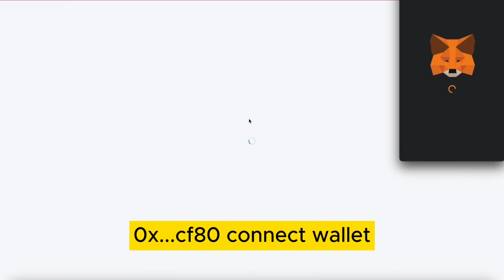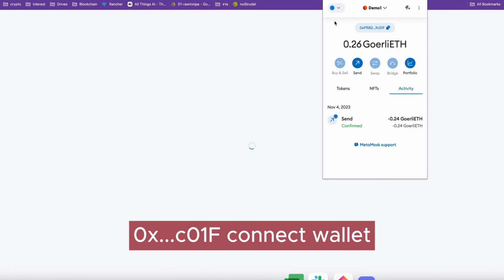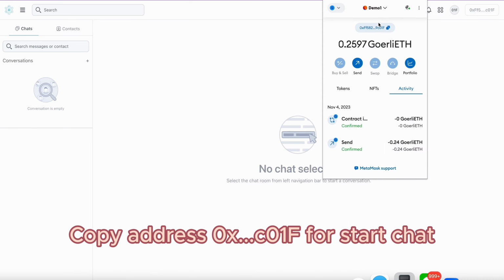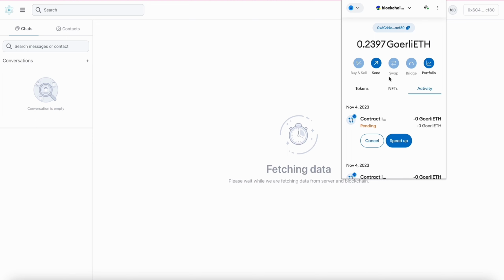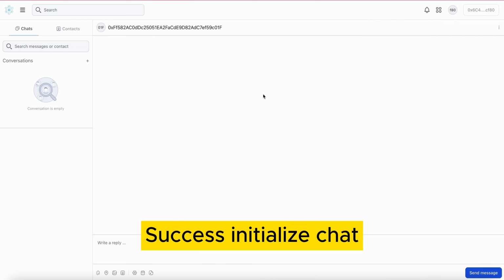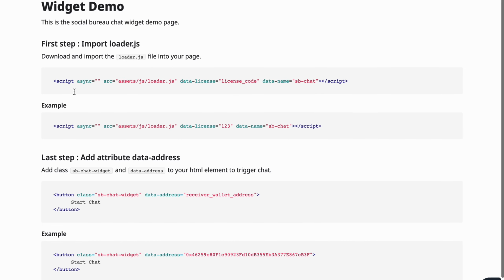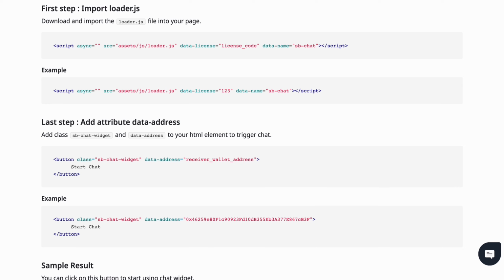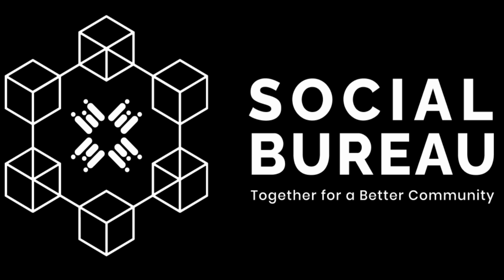N2N Chat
At this event, we will be advancing the N2N Chat, the Social Bureau's End-to-End, On-chain Encryption Communication Channel. This technology enables not only Social Bureau users to communicate privately without intermediary oversight on the platform but also facilitates connections across compatible EVM Chains, promoting secure cross-wallet interactions. Furthermore, we plan to streamline its integration, allowing any service provider one-click installation. Our ongoing upgrades aim to enhance the service by enabling encrypted conversations to be disclosed on demand, empowering third parties to assist in dispute resolution when necessary.